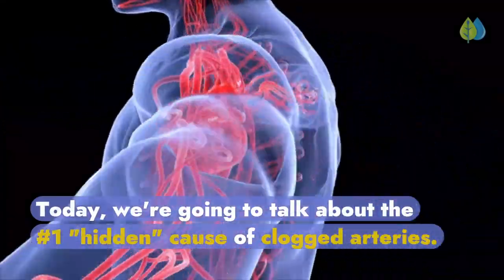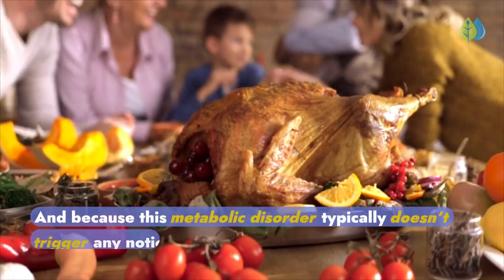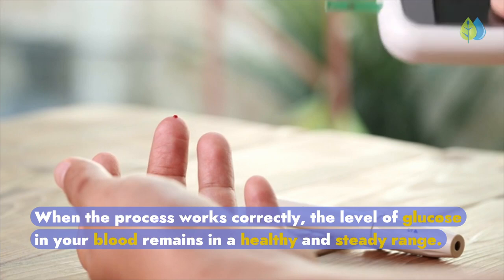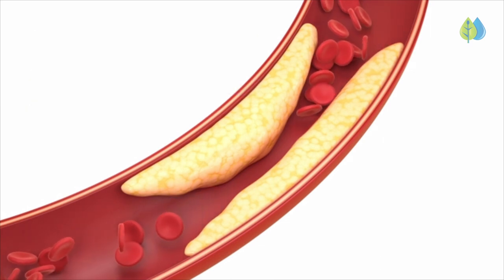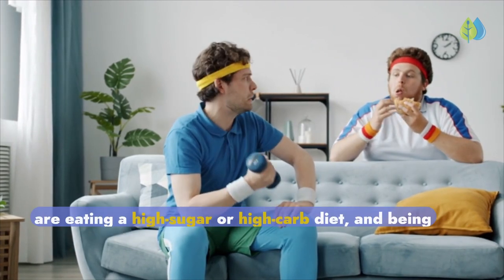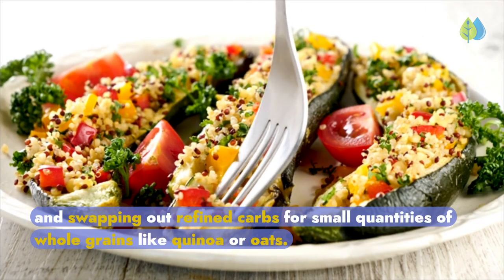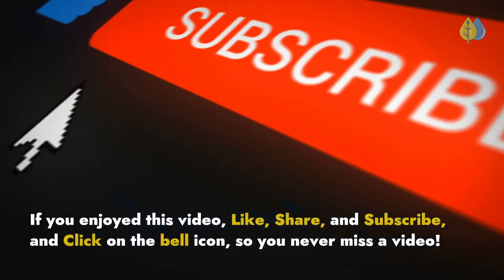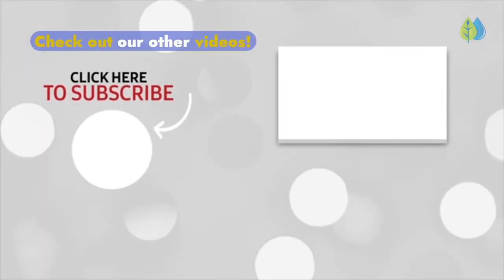#1 Hidden Cause of Clogged Arteries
Discover the #1 hidden cause of clogged arteries.🔥 Step 1: Erase artery plaque & lower blood pressure ✅ Step 2: Get your FREE Anti-Inflammatory Diet Plan ⏩

Summary:
Today, we're going to talk about the number one "hidden" cause of clogged arteries or atherosclerosis. The biggest culprit behind clogged arteries is actually a condition that affects more than 120 million Americans. And because this metabolic disorder typically doesn’t trigger any noticeable symptoms early on, individuals can have it for years without knowing it.

Timestamps for "#1 hidden cause of clogged arteries"

00:00 Intro
00:20 THIS causes clogged arteries
00:37 What is insulin resistance
00:58 How insulin resistance causes atherosclerosis
01:40 What contributes to insulin resistance
01:57 Anti-inflammatory diet to improve insulin sensitivity

Did you enjoy our video on the hidden cause of clogged arteries? What are you doing to manage your blood sugar levels?

Translated titles:
#1 Causa oculta de arterias obstruidas

#1 Versteckte Ursache für verstopfte Arterien

#1 Cause cachée des artères obstruées

#1 Causa oculta de artérias obstruídas

(९-०-८) बंद धमनियों के छिपे हुए कारण

#1 动脉阻塞的隐藏原因

#1 動脈阻塞的隱藏原因

#1 Causa nascosta delle arterie ostruite

#1 동맥이 막히는 숨은 원인